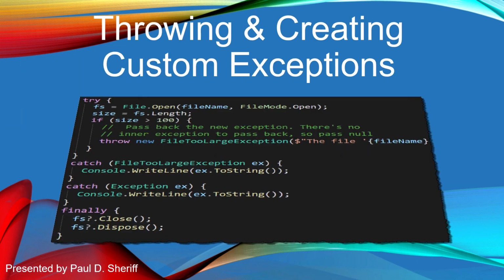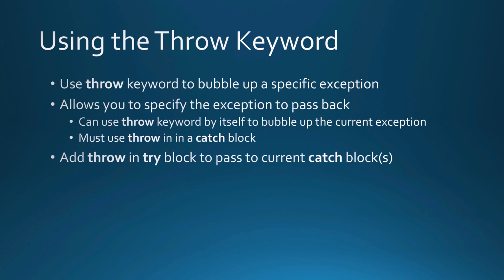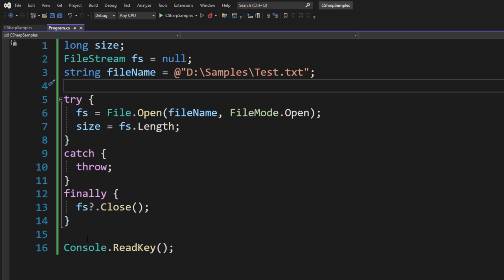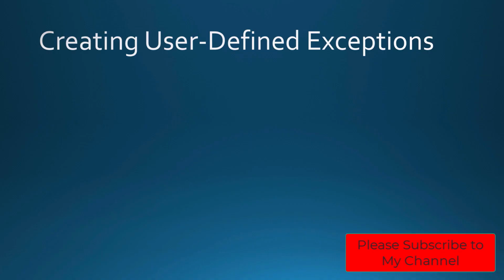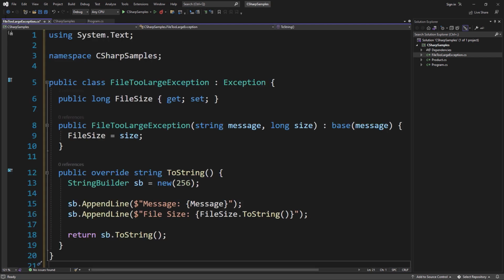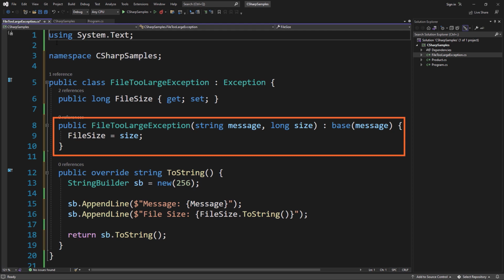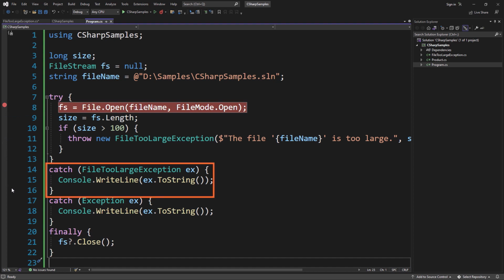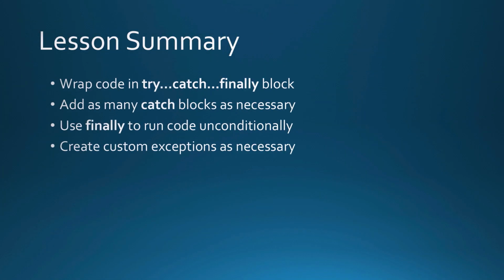Lesson 18: Throwing & Creating Custom Exceptions in C#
Sometimes you should throw your own custom exception. This is useful when you wish to add more information than the normal Exception class can provide.

*Content*
What is Exception Bubbling 00:00
Throwing an Exception in the Example Code 01:12
DEMO: Throw an Exception 02:04
Creating a User-Defined Exception 05:39
DEMO: Create a Custom Exception 06:43
DEMO: Throwing and Catching Your User-Defined Exception 10:05
Lesson Summary 12:49